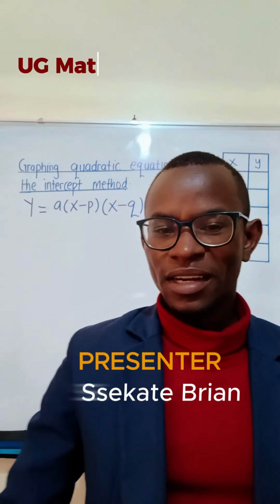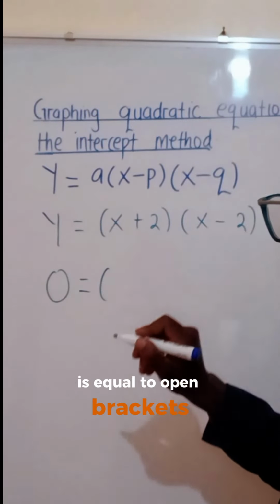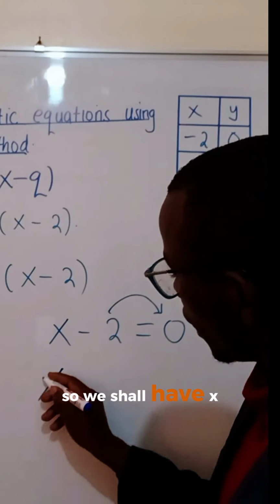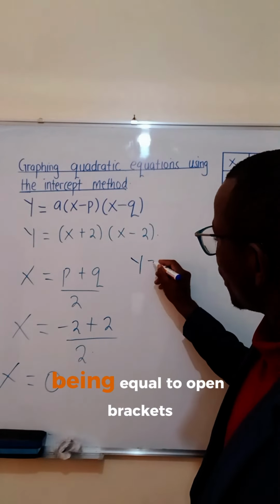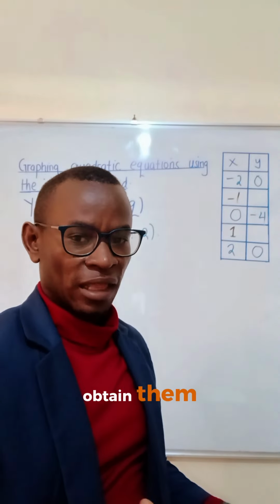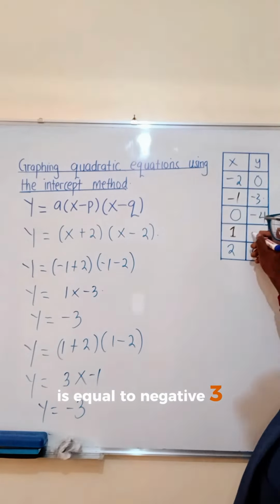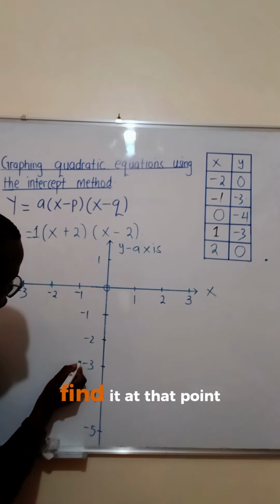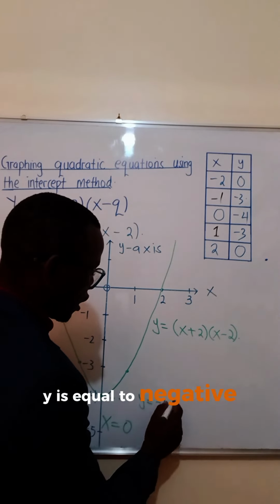How to Graph Quadratic Functions | Intercept Method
In this math tutorial, I'll teach you how to graph quadratic equations using the intercept method step by step! Whether you're a beginner or need a quick refresher, this video will help you understand the essential concepts of graphing parabolas and finding x-intercepts and y-intercepts with ease.
 How to learn:
1-Find x-intercepts and the y-intercept
2-Plot points and sketches the parabola
By the end of this video, you will be able to confidently graph quadratic functions, understand the graph of y squared equals x, and master the intercept method to plot accurate parabola graphs. I'll guide you through every step of graphing quadratic equations and show you how to identify the key points needed for a perfect graph. Learn how to graph quadratic equations in the simplest way
possible, and see how easy it can be to sketch these curves. If you're struggling with the intercept method or just want to improve your graphing skills, this video is the perfect place to start!

Keywords covered in this tutorial:
Inverse functions
Math tutorials
Mathematical methods
How to graph quadratic equations
How to graph parabola
How to graph quadratic functions
How to graph quadratic equations step by step
Quadratic function
Intercept Method
X-Intercept and Y-Intercept
Graph of y squared equals x
Easy Quadratic Graphing Tutorial
Graphing Parabola Tutorial

Timestamp
00:00 Introduction
00:11 Explanation
00:30 Example- Graph a quadratic curve given by y=(x-2)(x+2)
00:48 Obtaining x-intercept
02:14 Obtaining the vertex of the parabola
05:11 Maximum and Minimum Quadratic curves
05:40 Plotting Points on x and y axis
06:25 Graphing a quadratic curve
06:50 Axis of symmetry of a parabola
07:00 Vertex of the parabola